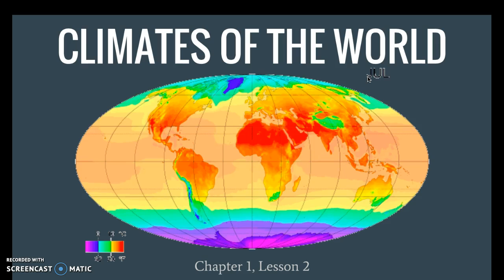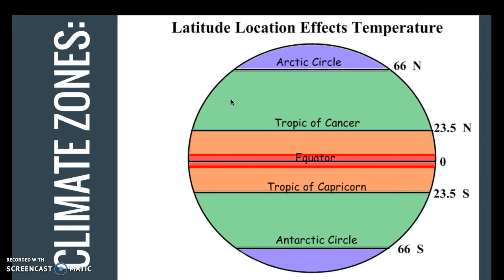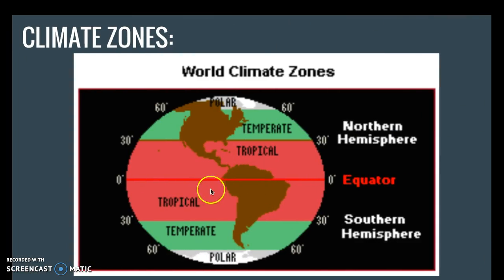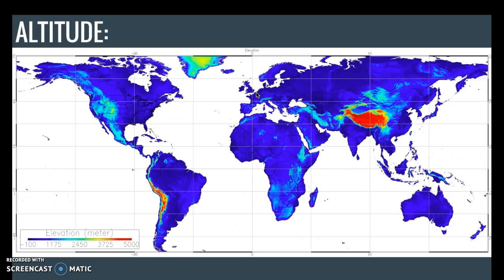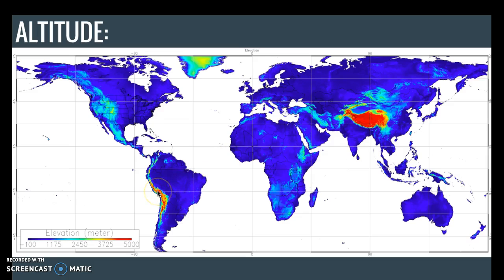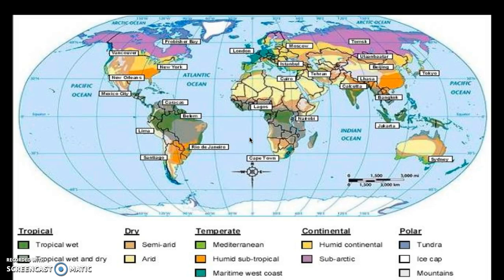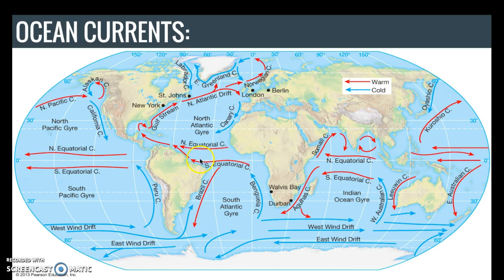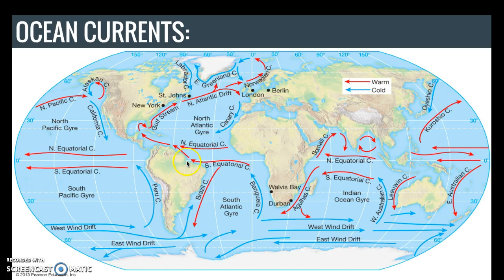Climates of the World